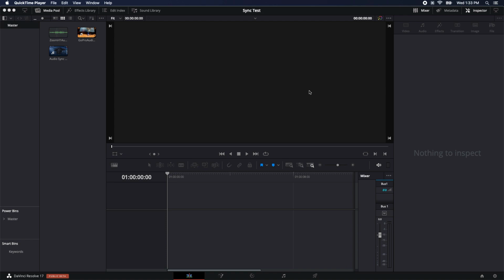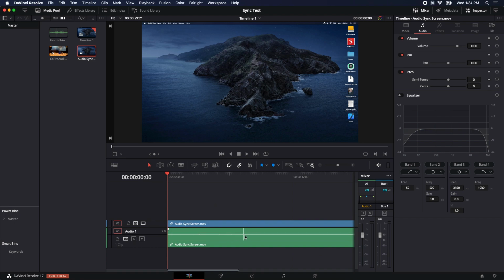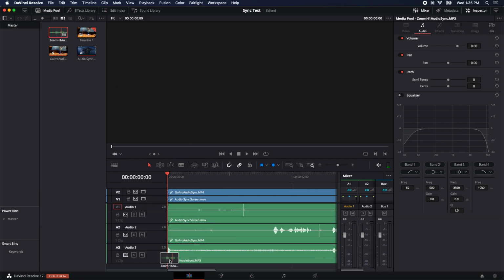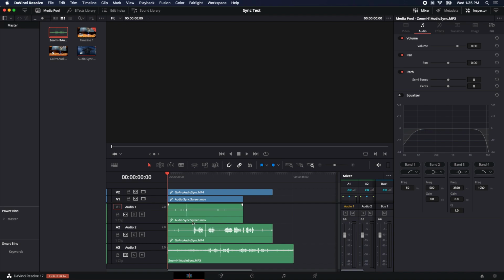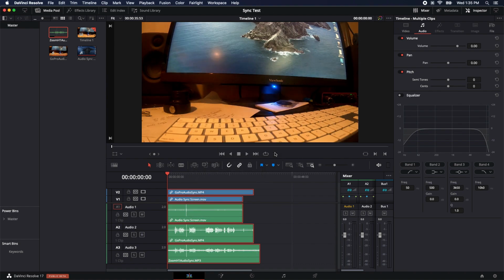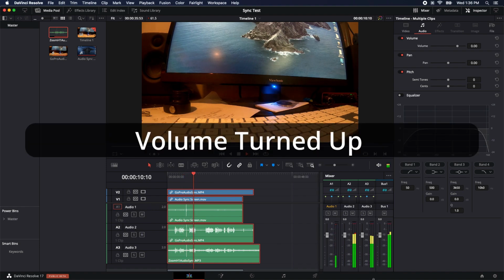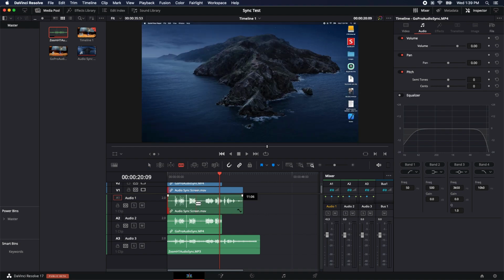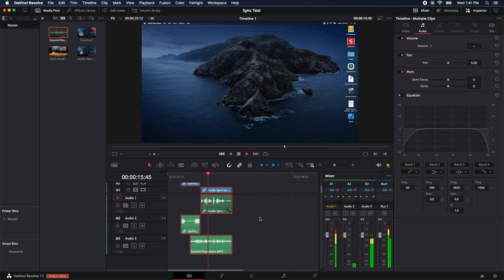Sync Audio: DaVinci Resolve 17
Learn how to use the Audio Sync in DaVinci Resolve 17 (Free).

CB SUPER

PC Users – Paste into:
Or
\Users\”YOUR_USER”\AppData\Roaming\Blackmagic Design\DaVinciResolve\support\Fusion\Macros